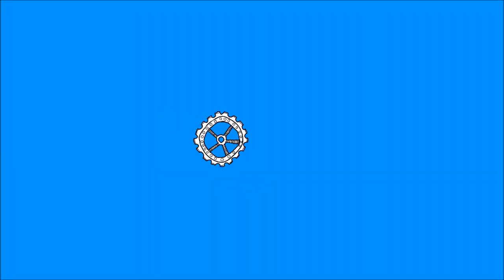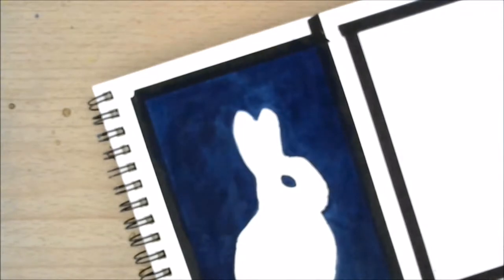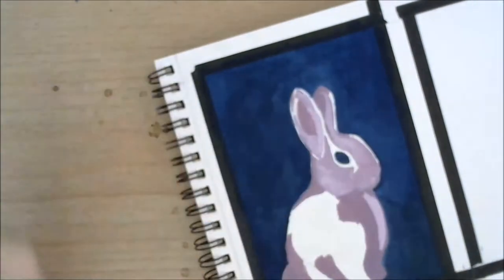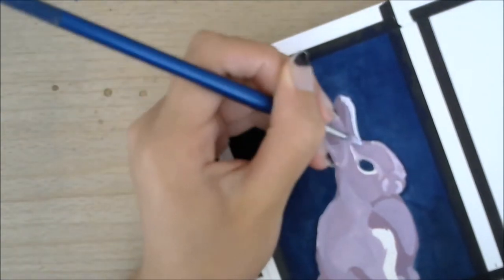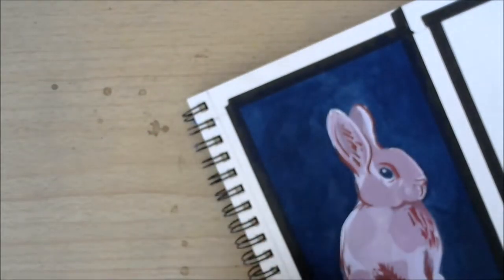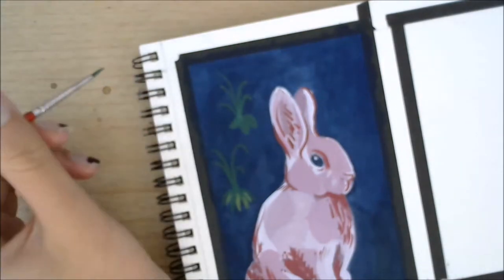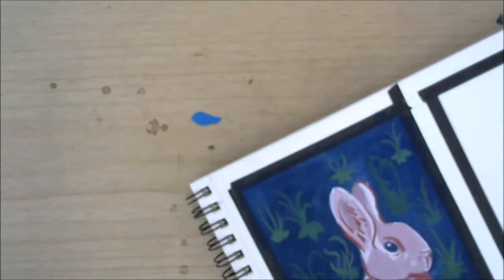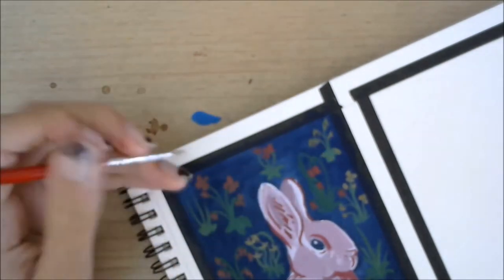Medieval rabbit goache timelapse + chat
Talking about random places that I find INSPIRATION, and practicing medieval colour schemes and patterns with my new gouache!

SEE MORE OF MY WORK - squiddosnazz.deviantart.com